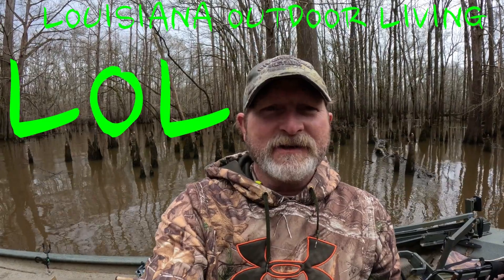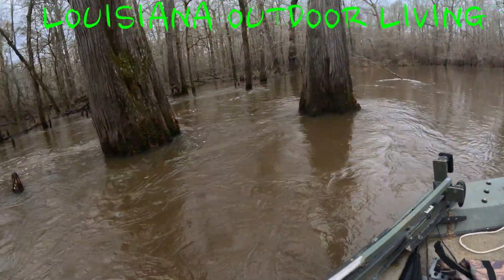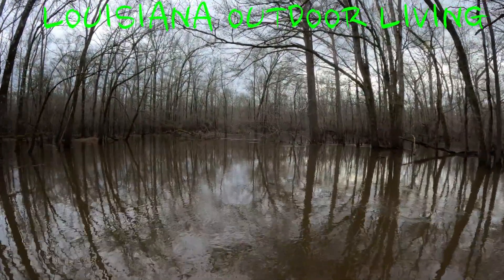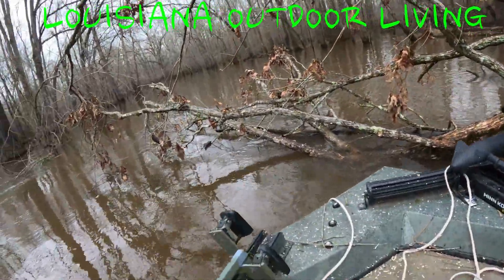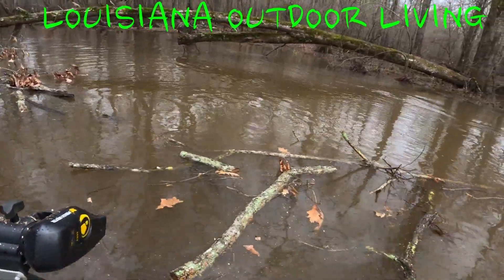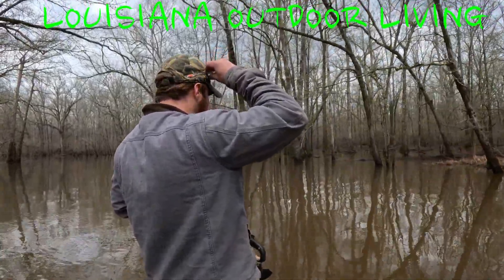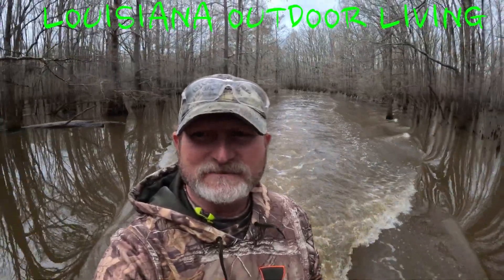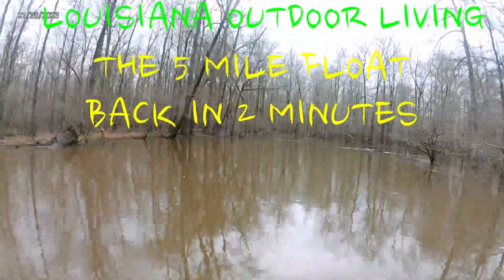Clearing out the bayou - Aqua logging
clearing out the bayou